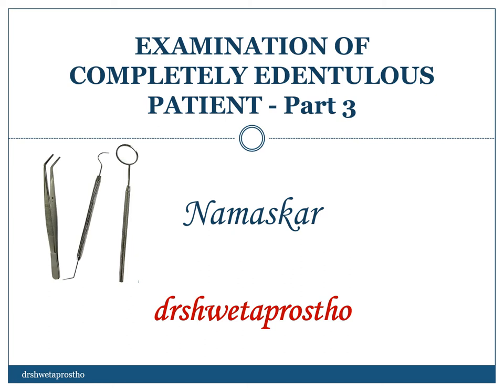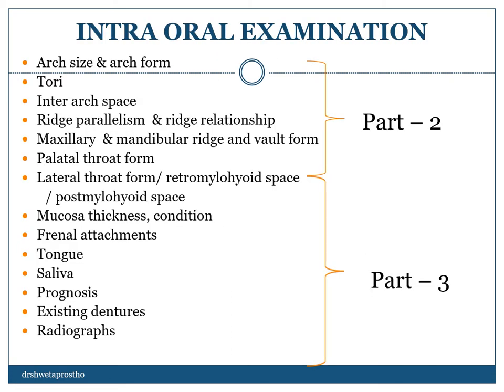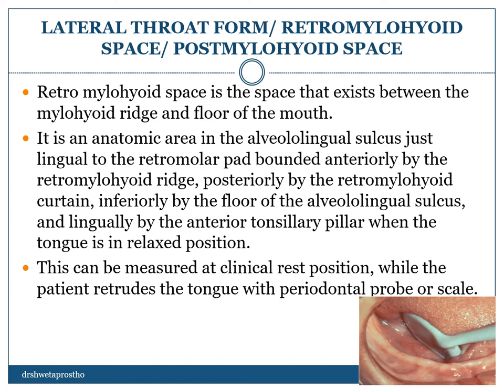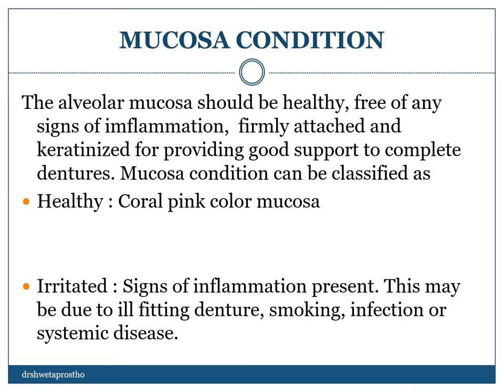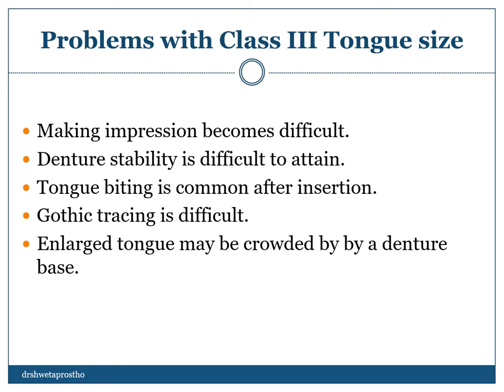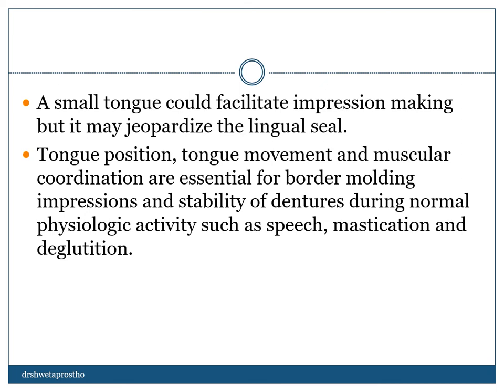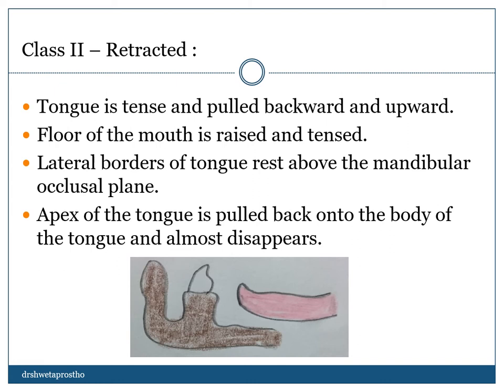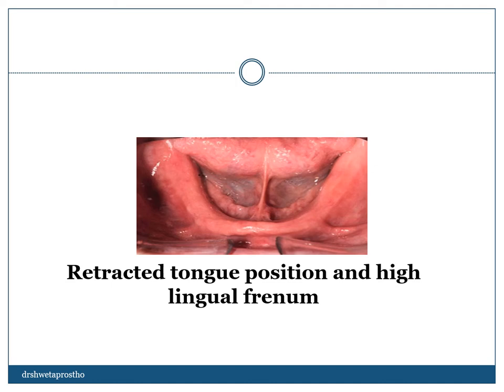EXAMINATION OF COMPLETELY EDENTULOUS PATIENT PART 3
Dear Students,
I have discussed intra oral examination, importance of existing dentures and radiographs in complete denture patient. After watching this you will be able to answer all the questions asked during chair side viva.